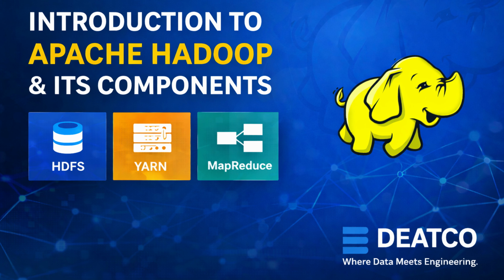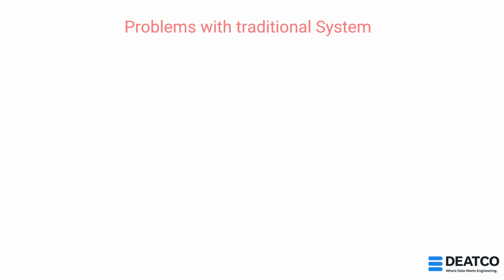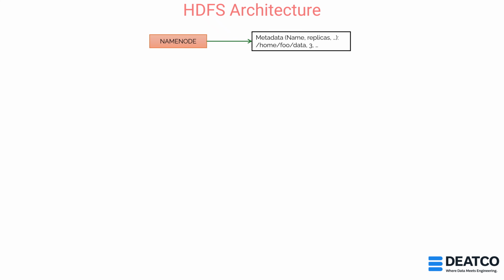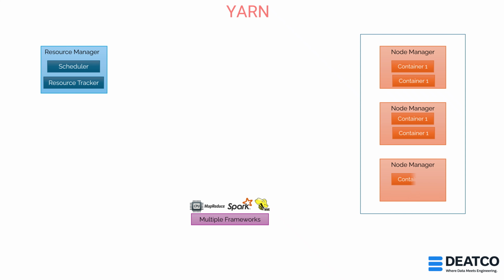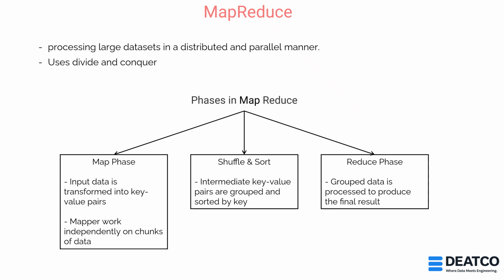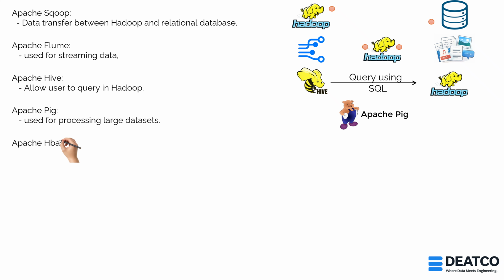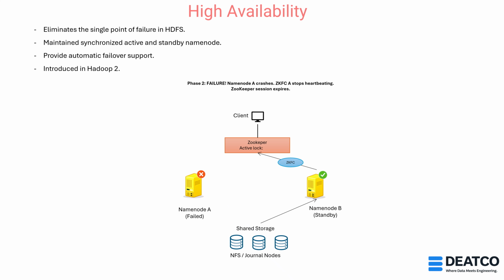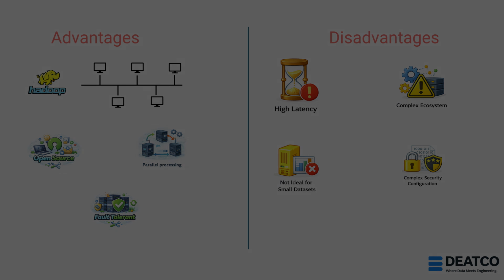What is Apache Hadoop? Full Architecture Explained (HDFS, YARN, MapReduce)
In this video, we explore Apache Hadoop and its core components in a simple and practical way.

You will learn:
✔ What is Apache Hadoop
✔ Hadoop architecture overview
✔ HDFS (Hadoop Distributed File System)
✔ YARN (Yet Another Resource Negotiator)
✔ MapReduce processing framework
✔ High Availability (HA) in Hadoop
✔ Advantages and disadvantages of Hadoop

This video is perfect for:
• Beginners starting with Big Data
• Data Engineering aspirants
• Interview preparation
• Anyone who wants a clear understanding of Hadoop fundamentals

📌 Watch till the end to understand when Hadoop should and should NOT be used.

Data Engineering | Big Data | Hadoop | Spark | Real-world concepts

📂 Previous Video:
How to Install Apache Hadoop on Windows 11

00:00 Intro
00:21 Agenda
00:38 What is Big Data
01:01 5V of Big data
02:50 Problems with Traditional Systems
03:10 What is Hadoop
03:41 Hadoop Architecture Overview
04:24 HDFS – Storage Layer
06:20 YARN – Resource Management
08:22 MapReduce – Processing Engine
09:28 MapReduce Example – Word Count
10:48 Other Hadoop components
12:54 HIGH AVAILABILITY
14:55 Advantages & Limitations